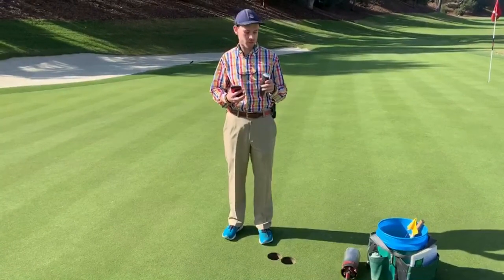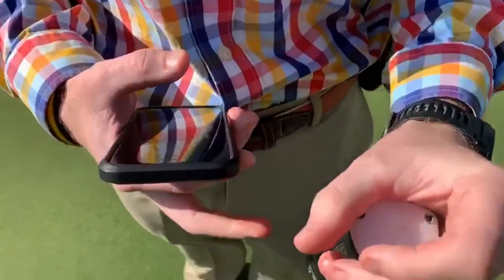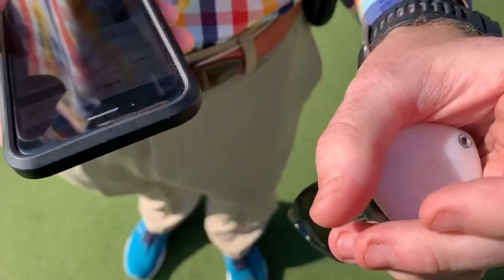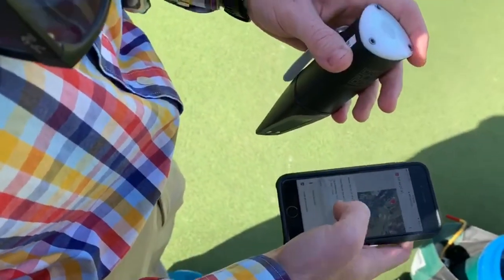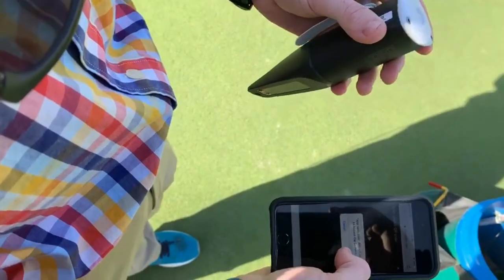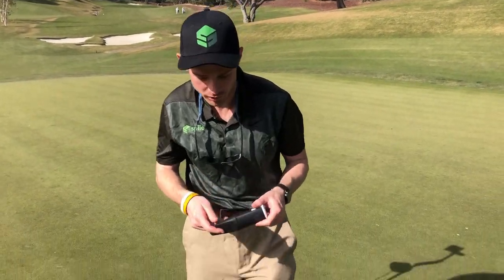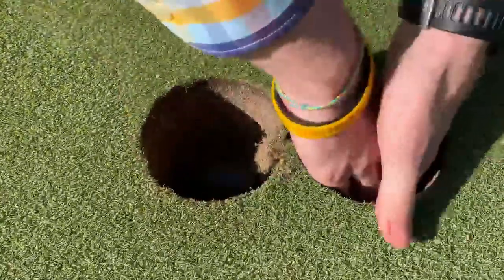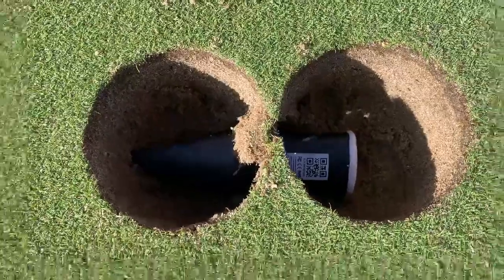Dave Latshaw from Spiio shows how to activate and install your wireless spiio sensor in a golf green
Dave Latshaw walks through the simple steps it takes to install Spiio's wireless sensor measuring soil moisture, salinity and temperature in a golf green. The installation process is made dead simple as the only thing you need to do is to pull magnet and scan your Spiio sensor with our App.

Spiio's sensors connect via cell phone towers and can transmit from down to two feet deep. Install our wireless sensors anywhere around your golf course and receive instant salinity, temperature and soil moisture data from the ground.